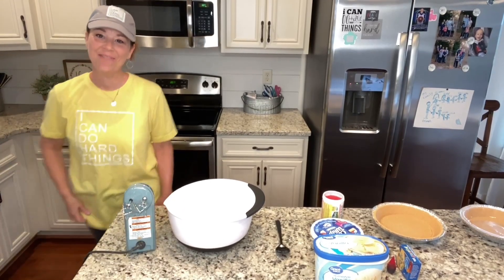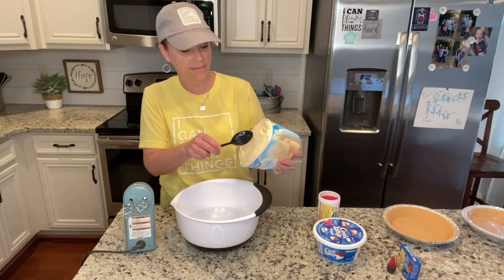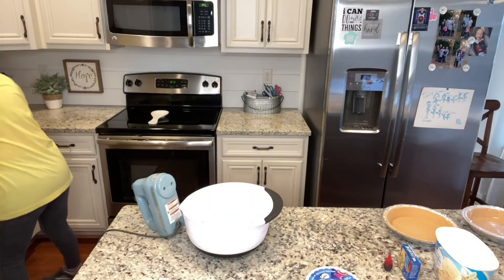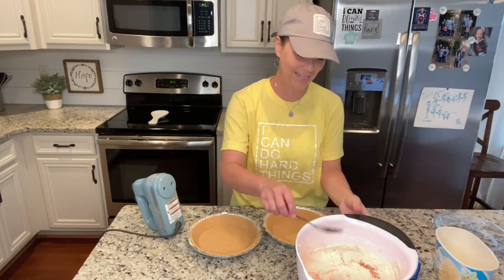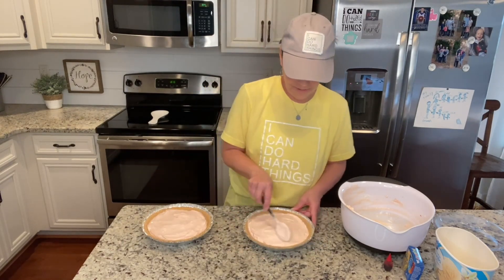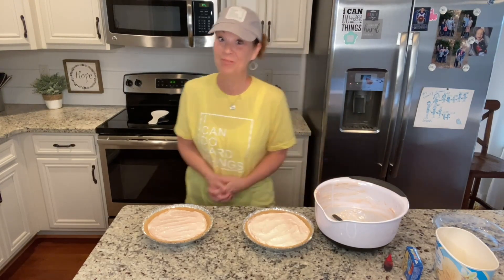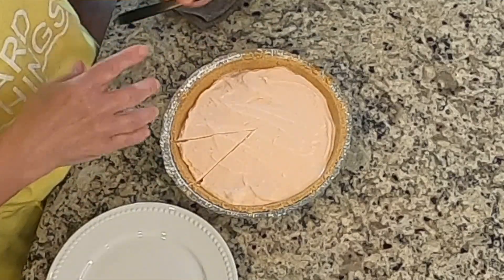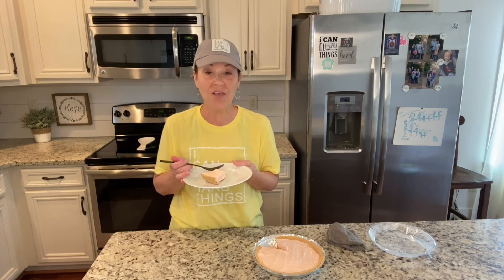Frozen Pink Lemonade Pie | Summer pie recipe | Refreshing dessert that's easy to make | Simple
This frozen pink lemonade pie shouts SuMmEr! It is easy to make and so cool and refreshing. Hope you love it as much as I do!